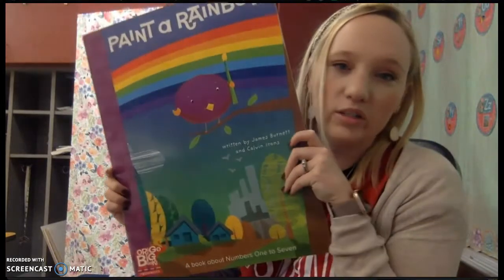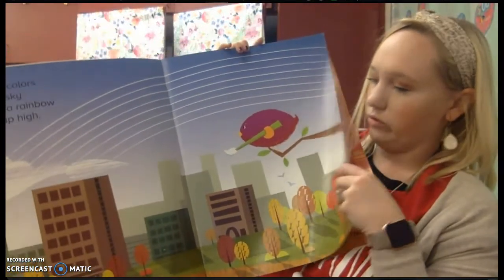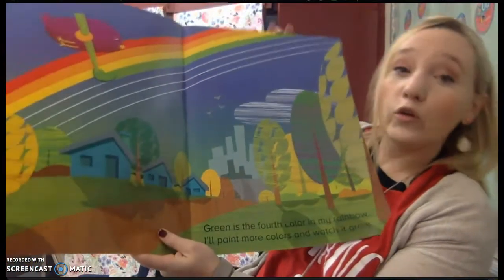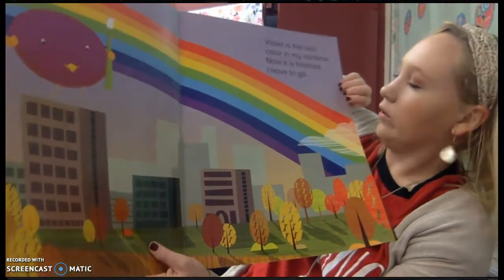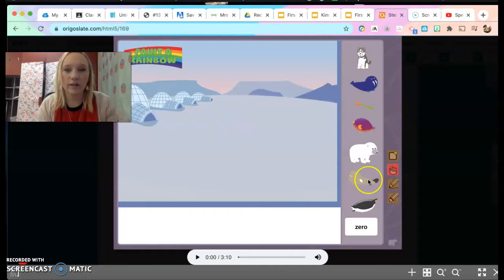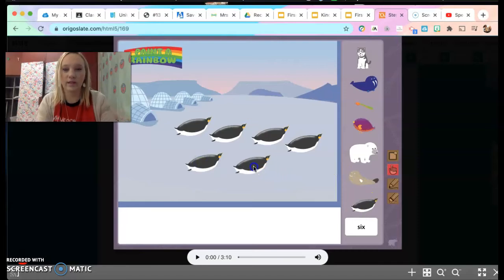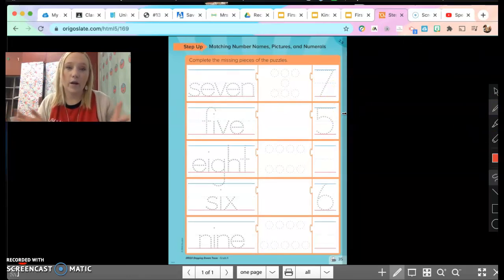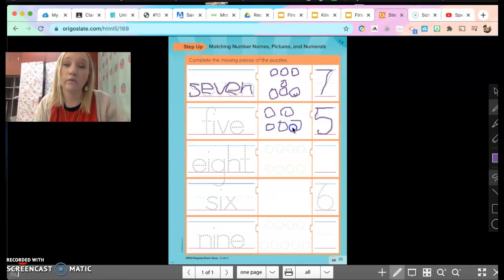Origo Paint a Rainbow